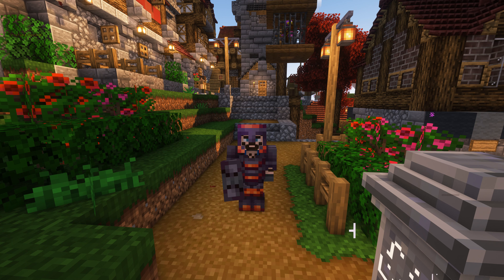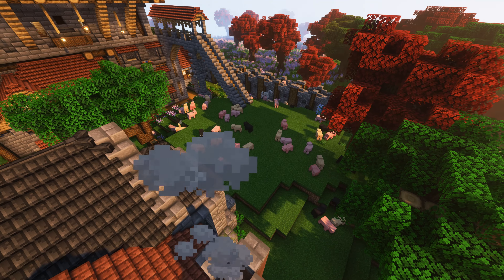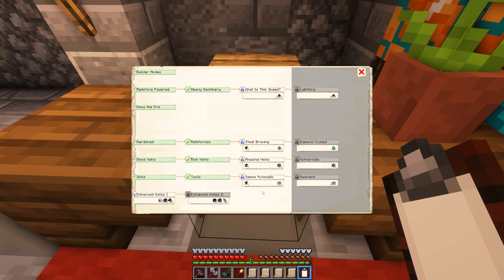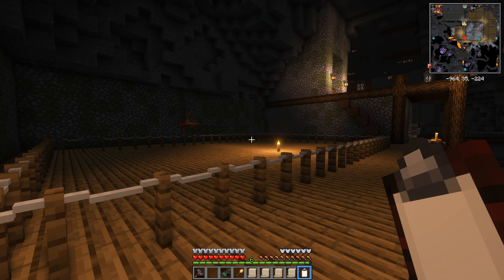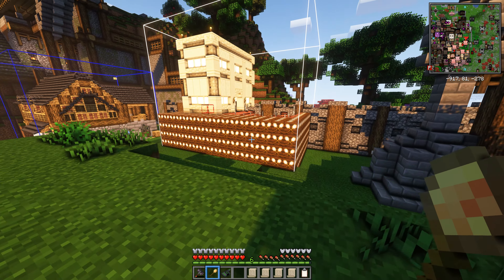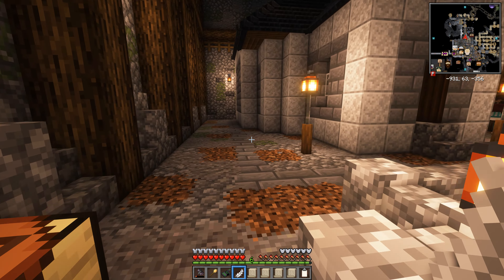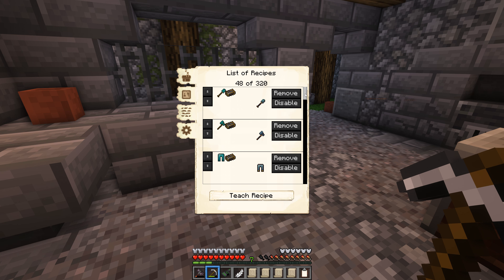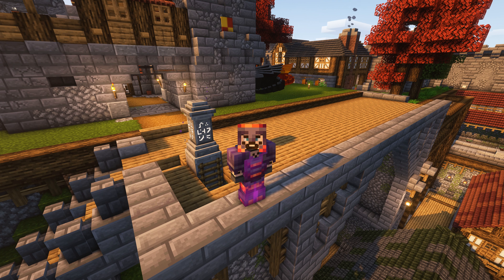Better Minecraft: MineColonies #75 - THE NEW KINGDOM JOBS ACT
Better Minecraft: MineColonies 🏰
Getting started with Better Minecraft and Minecolonies, we aim to cure our unemployment problem as a massive increase in population causes us to need more jobs!

🐕 World Seed : Beau 🐕
Bigger Biomes

Mods Used:
Better Minecraft
Minecolonies
Create Mod
Pam's Harvestcraft

Shaders:
Optifine
Optiforge
Complimentary Shaders